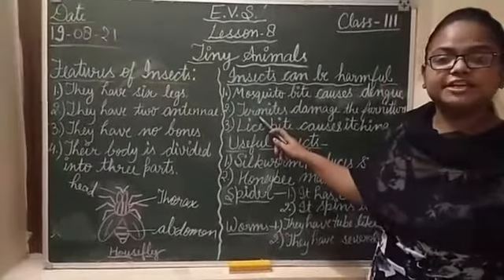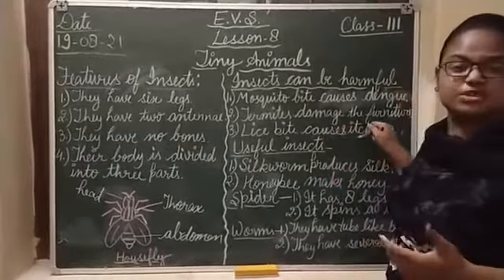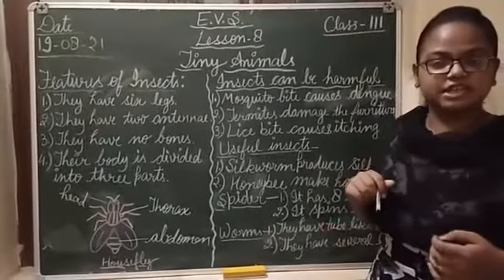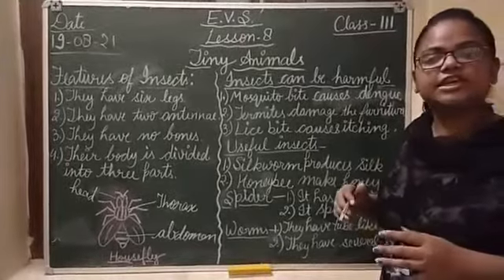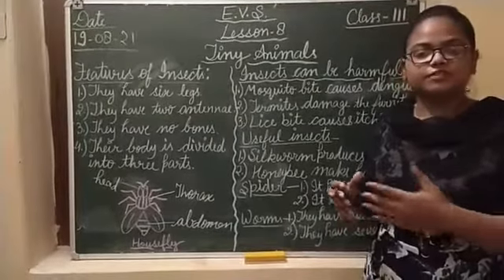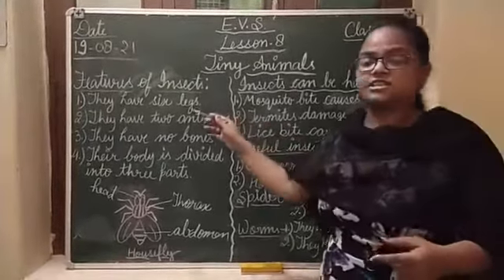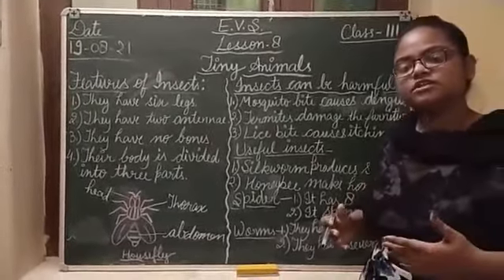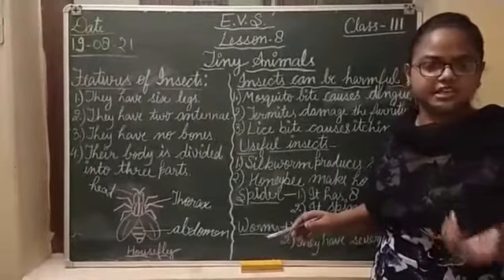3 - EVS - 19 Aug 21